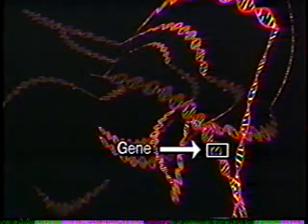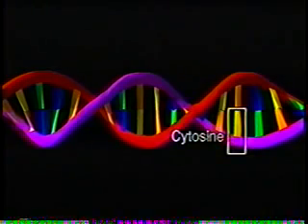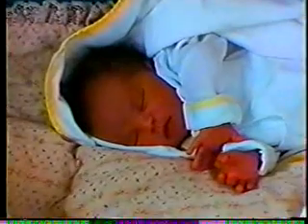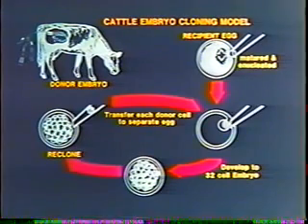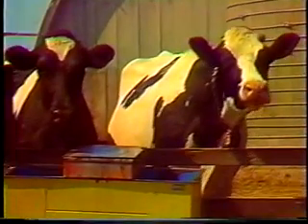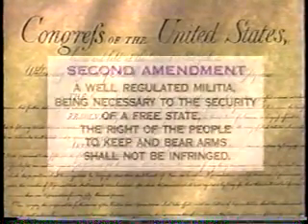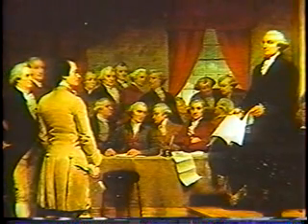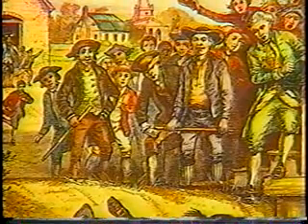3 The Gene part 2 video